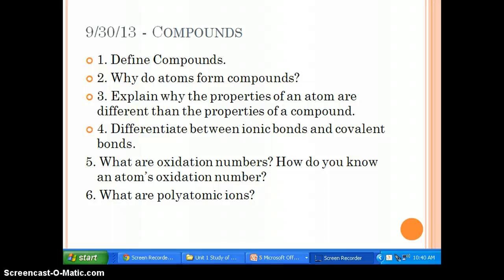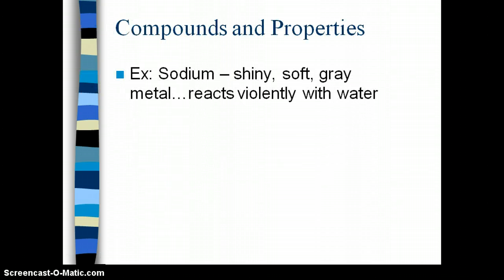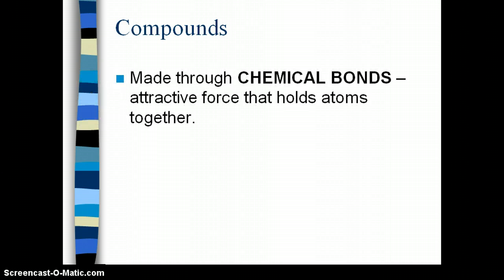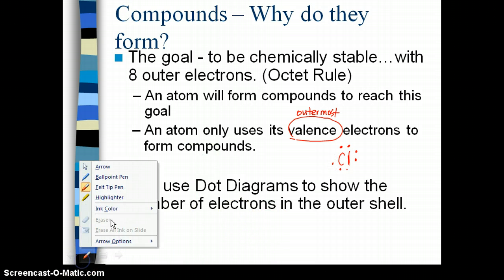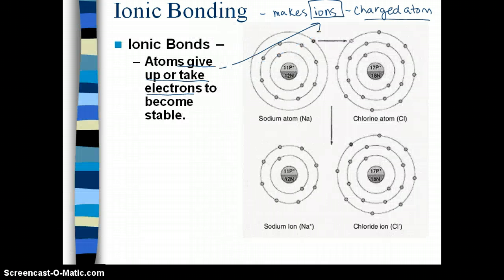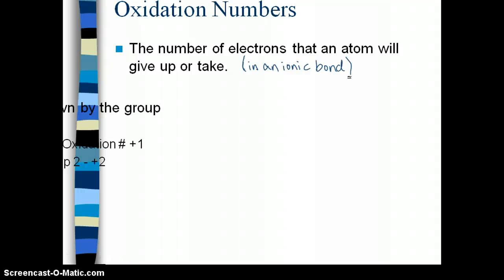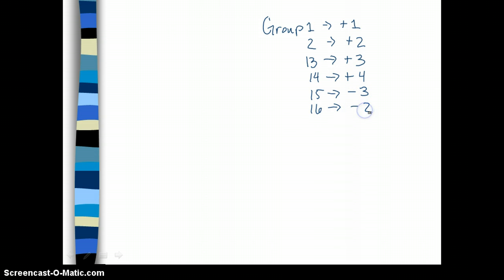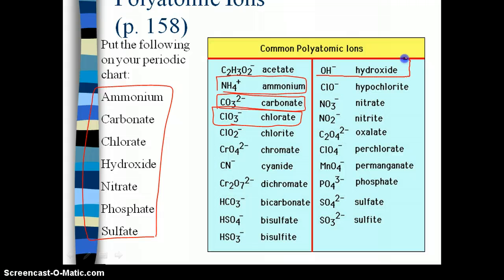Physical Science - Compounds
Introduction to Compounds. Includes ionic and covalent bonding definitions and examples. Also includes a definition of polyatomic ions.